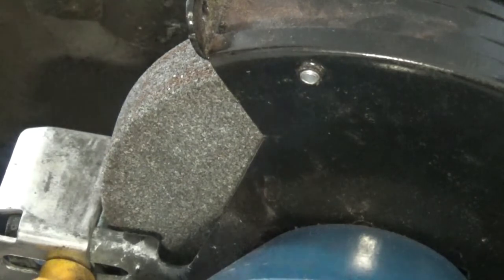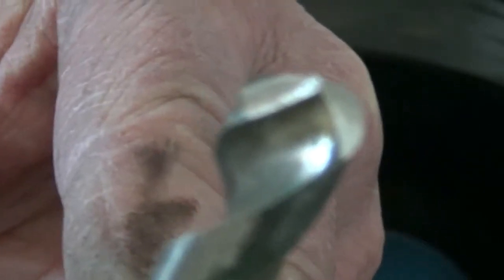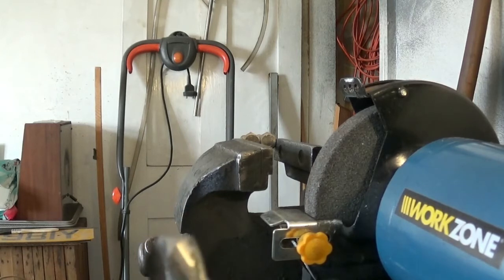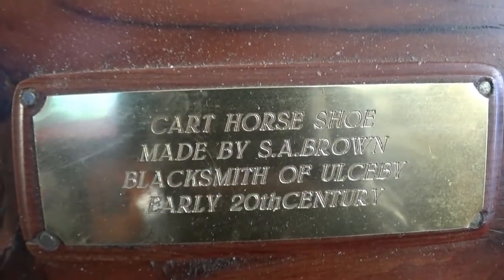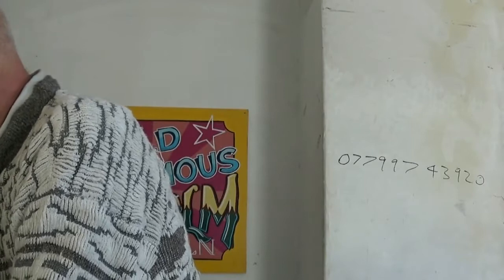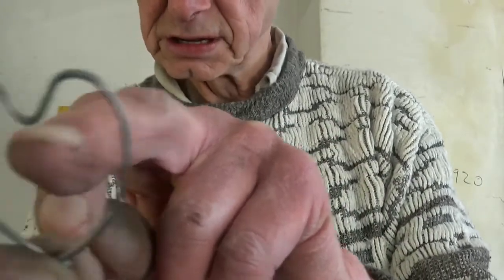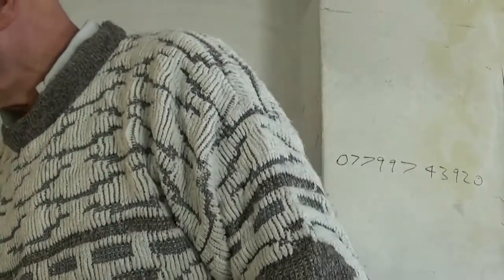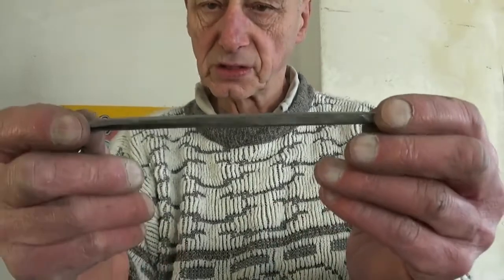Sharpening Drills by Hand.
How to sharpen a drill by hand.